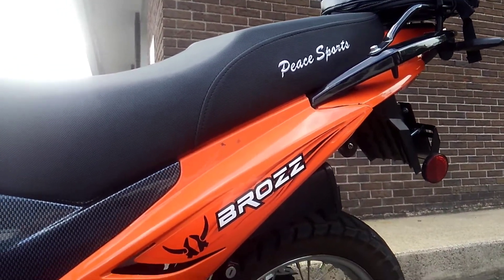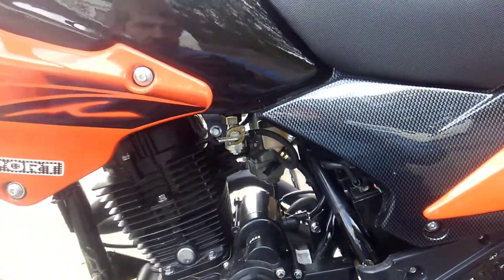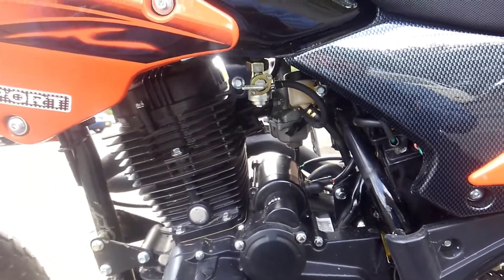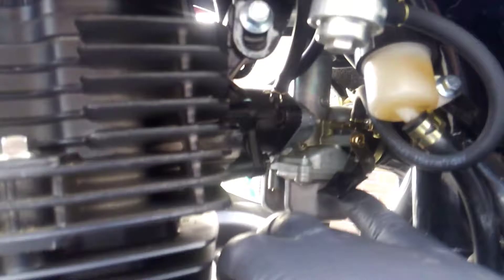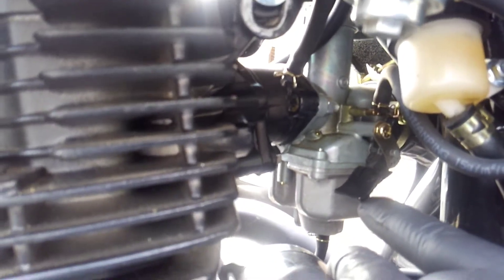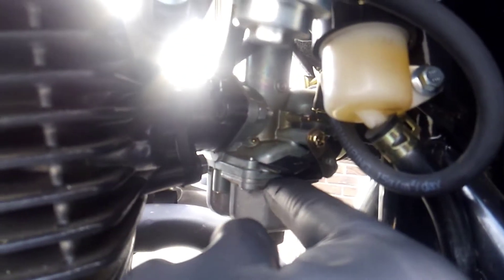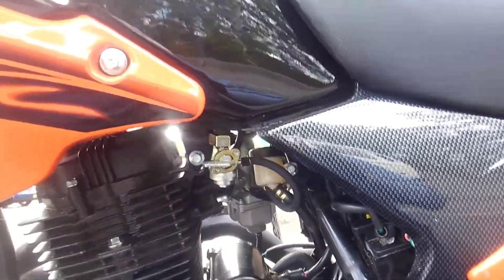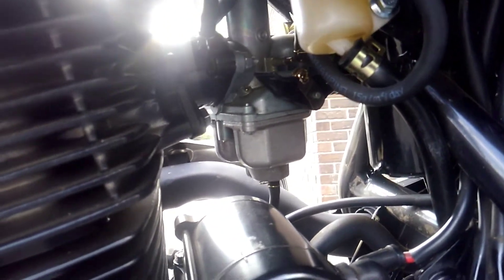2020 Brozz 250 carburetor question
There are 3 settings on the carb for the choke so Im wondering if I can get so assistance on the carb. I'm not to knowledgeable on carburetors